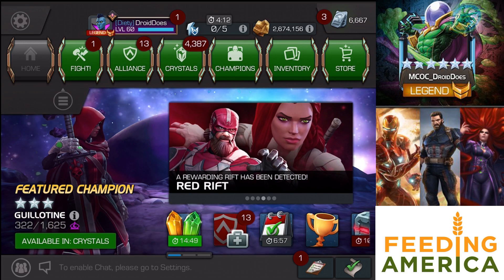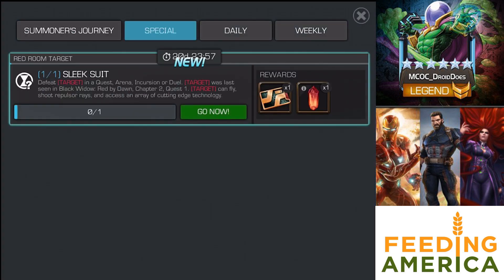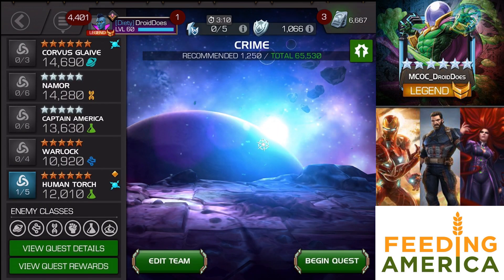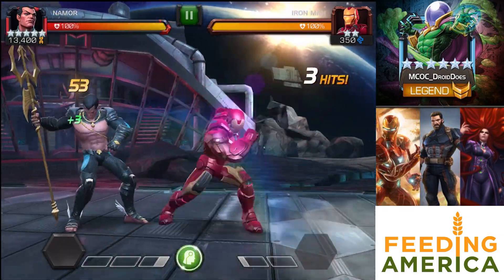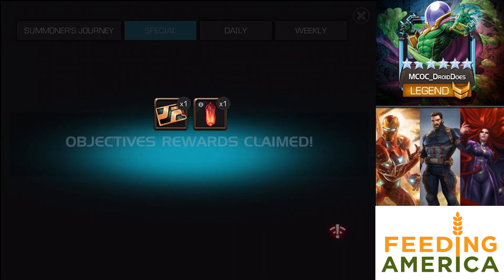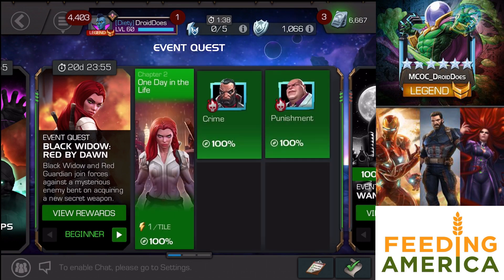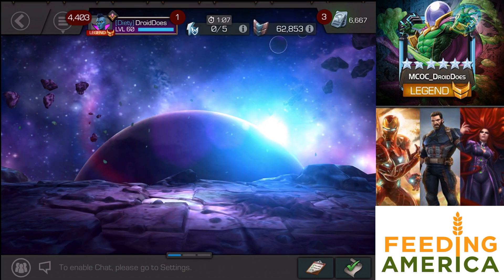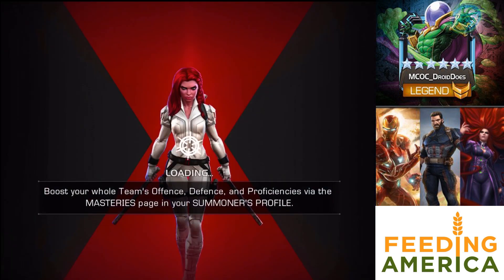Black Widow Red Room Ops Target #15 Special Objective Daily Vid! - Marvel Contest of Champions